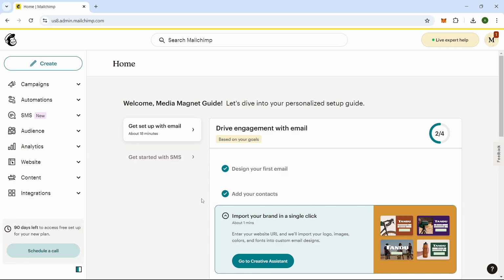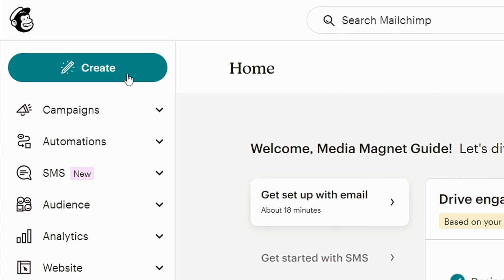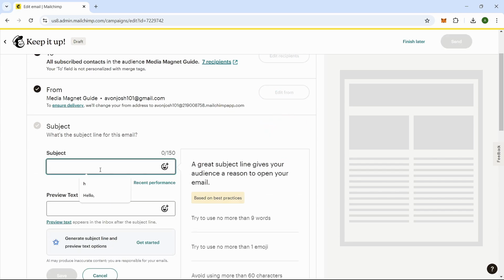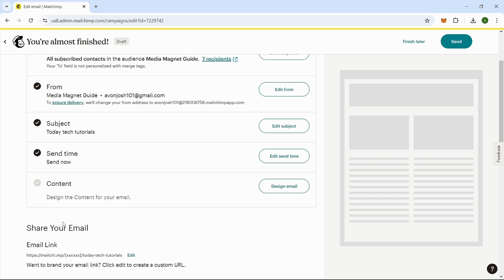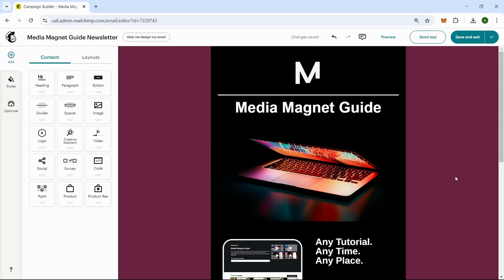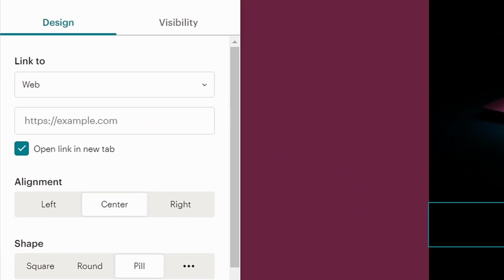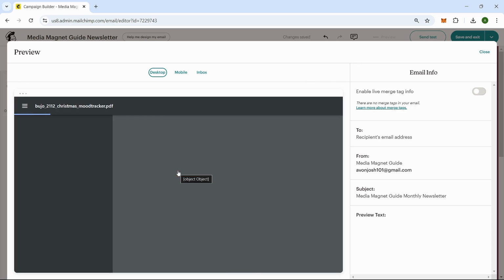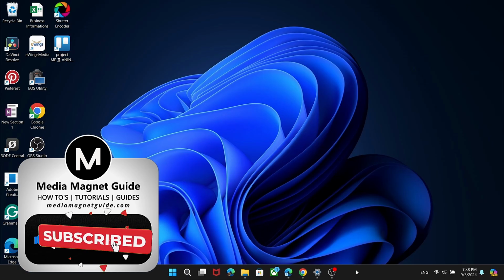How to Add PDF to Mailchimp Email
A step-by-step guide on how to attach a PDF to your MailChimp emails for easy content sharing.

About MailChimp:
MailChimp is a leading email marketing platform that helps businesses of all sizes create, send, and analyze email campaigns. With easy-to-use templates, automation tools, and detailed analytics, MailChimp simplifies marketing while boosting audience engagement. Whether you're a small business or a large enterprise, MailChimp makes managing email marketing campaigns effective and effortless.